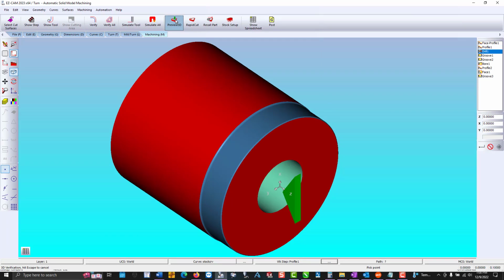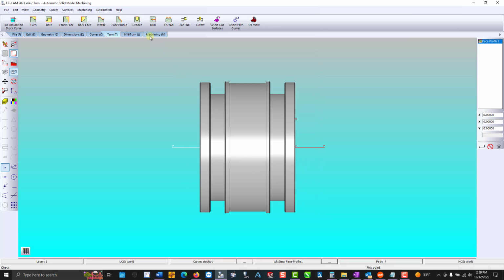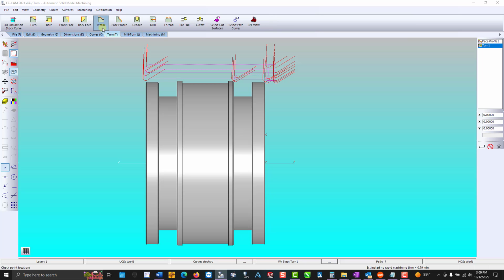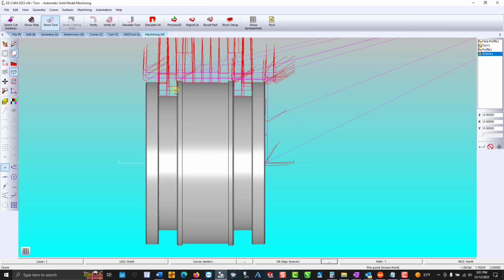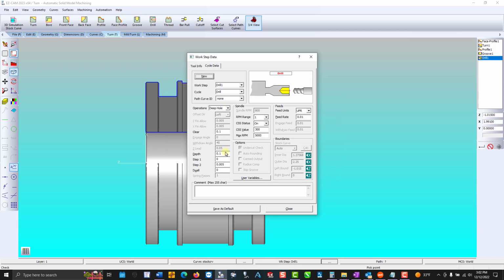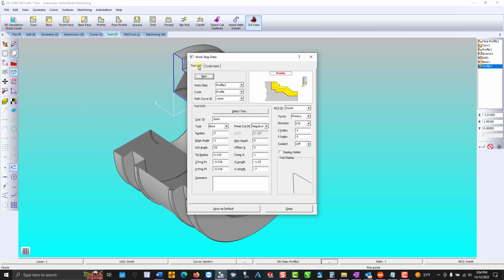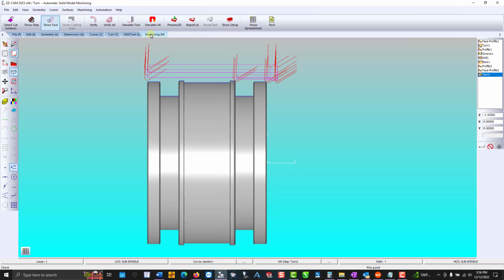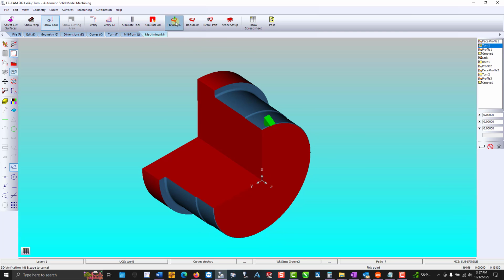Automated Solid Model Machining in EZ-TURN 2023 - Feature Recognition - CNC Lathe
When solid model is available EZ-TURN can automatically determine the cutting region of each work step according to its selected tool. Manual selection of individuell faces is also allowed via Select Cut Surfaces command.

Automated Solid Model Machining in EZ-TURN 2023 - Feature Recognition - CNC Lathe Programming
Best CNC Lathe Software for All Lathe Machines

EZ-CAM CAD/CAM Solutions Inc.